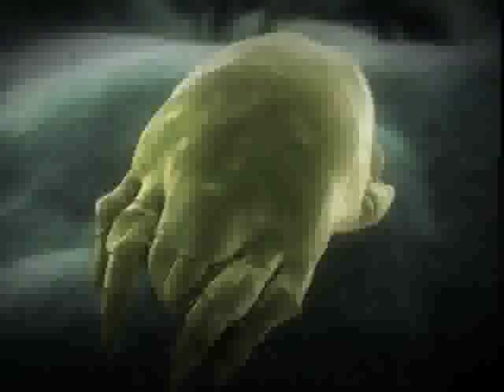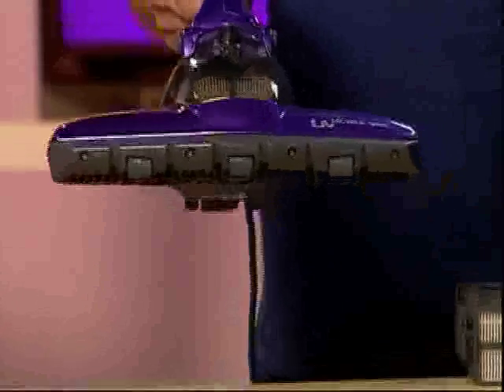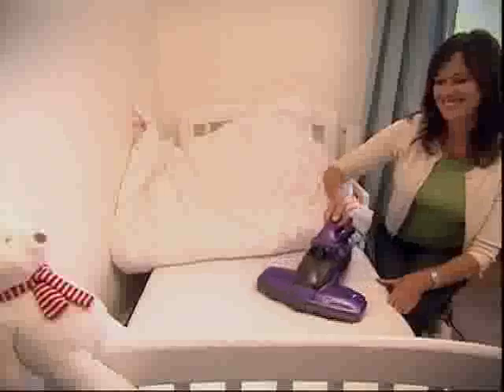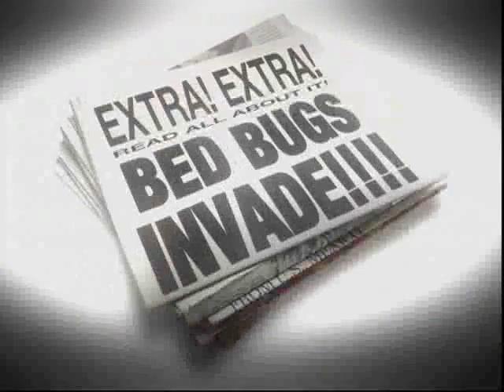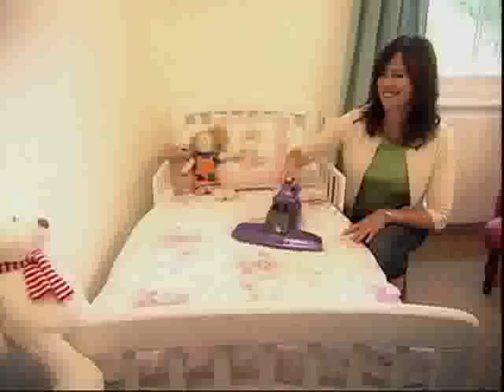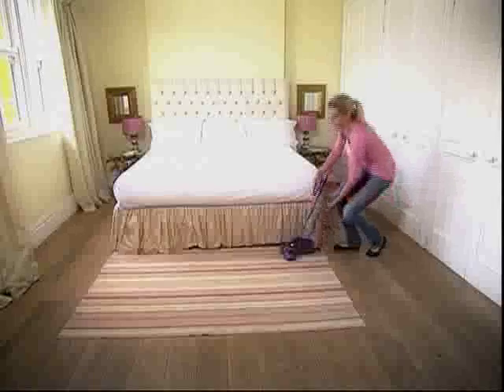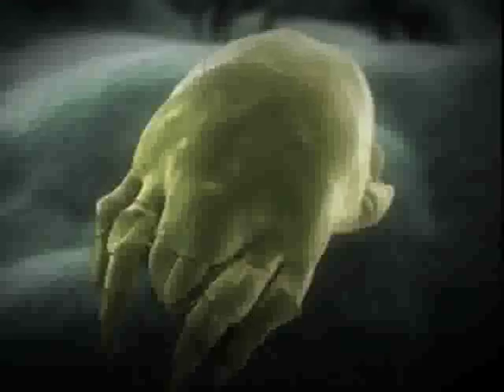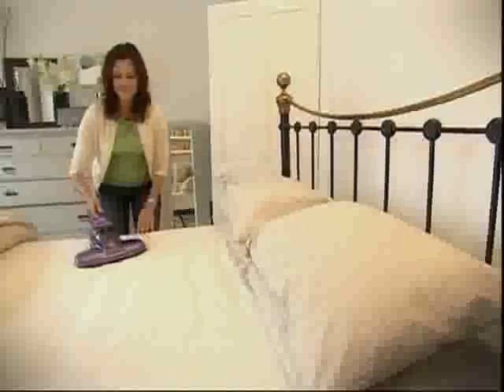uv ultra vac